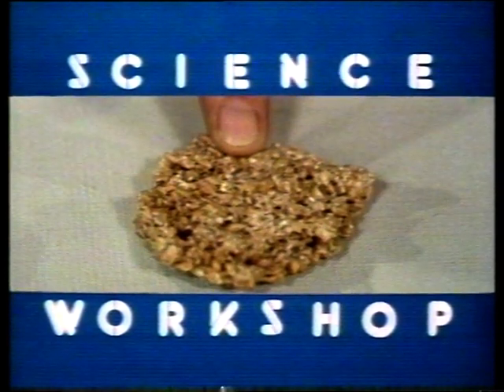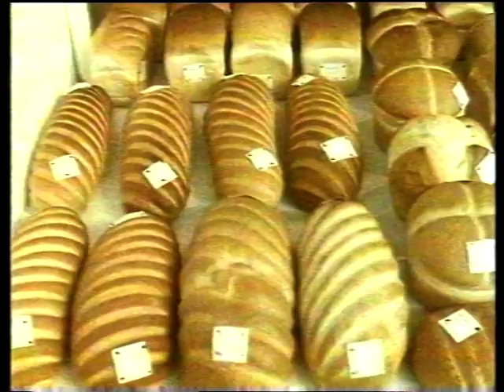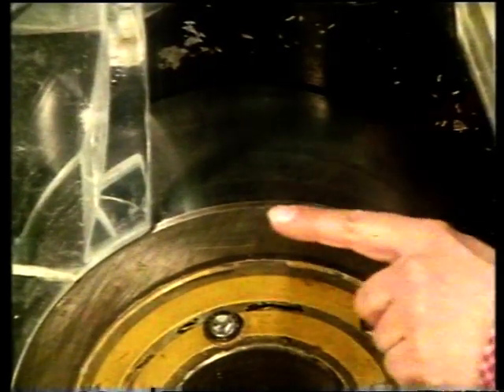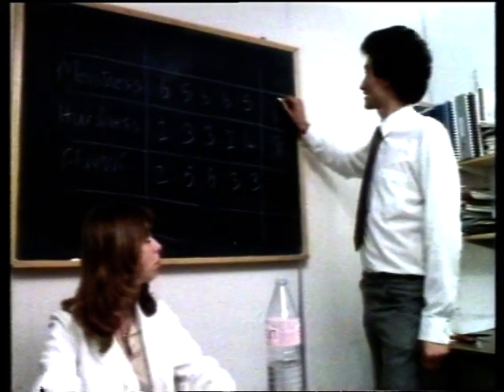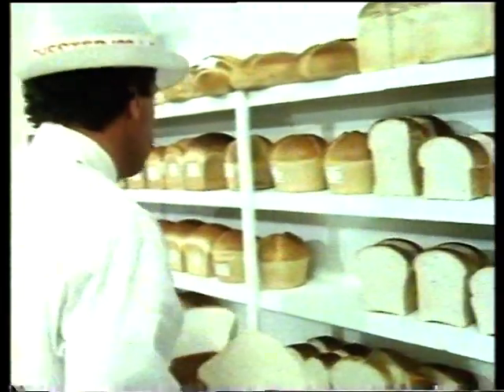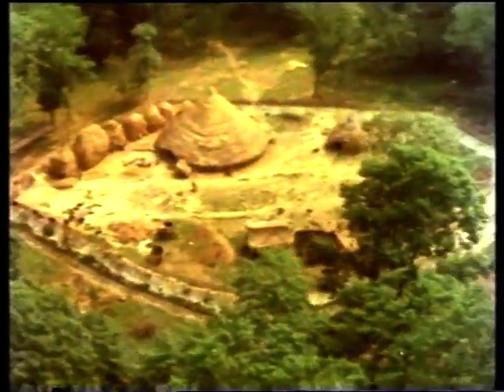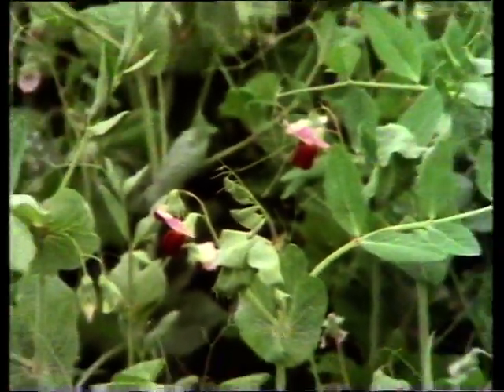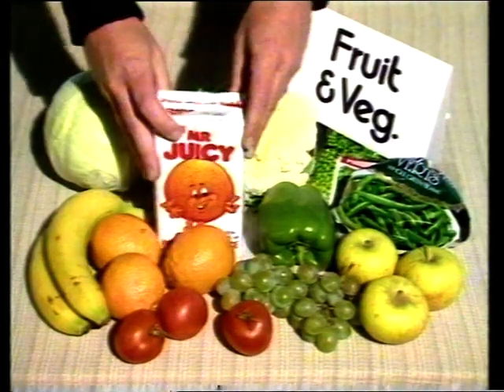BBC SCHOOLS - SCIENCE WORKSHOP: Bread (B) (TX 29/09/1982)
David Hargreaves, Malcolm McFee and Lilian Evans are your presenters in this BBC schools science programme from the early 1980's. Continuity includes Follows Shortly Slide and BBC1 Schools Dots Countdown Clock with music. From my own personal collection of N1700 video tapes.